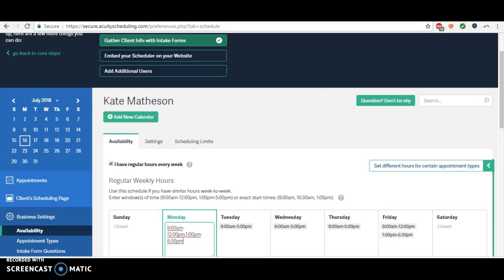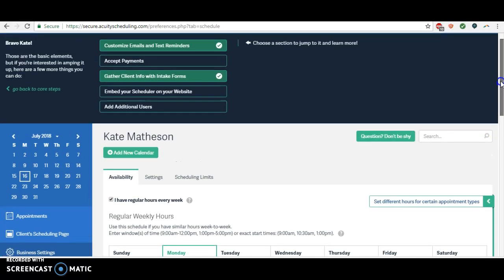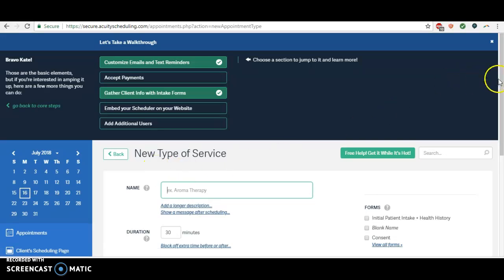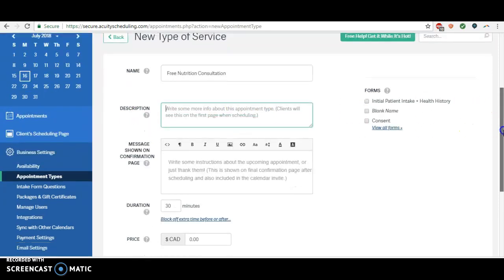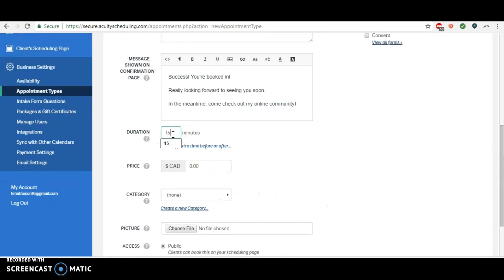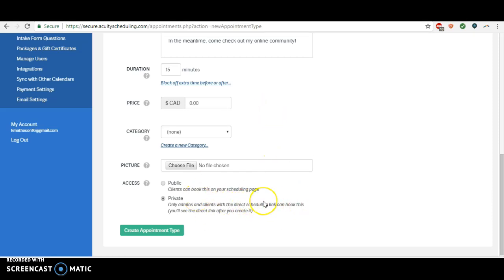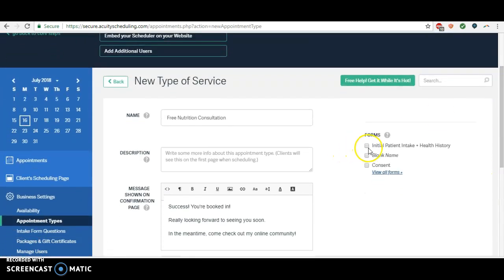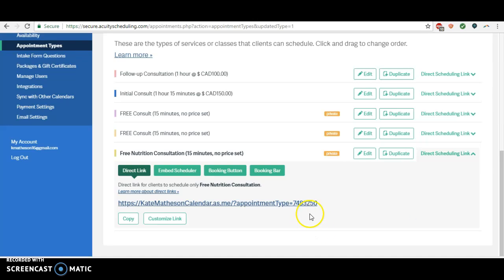Creating New Appointment Type for Free Consult